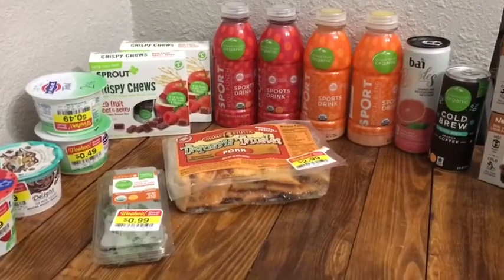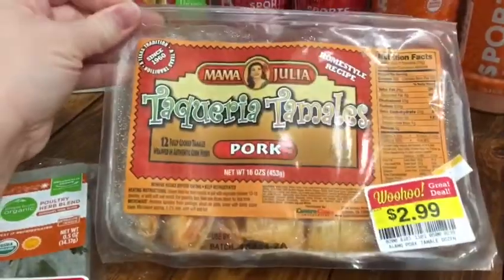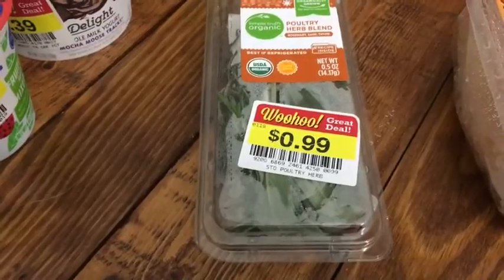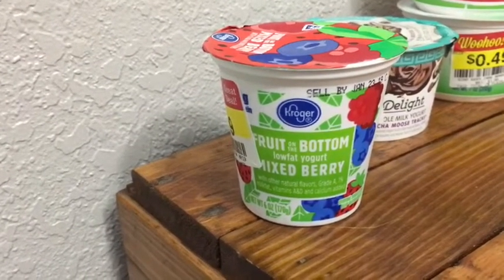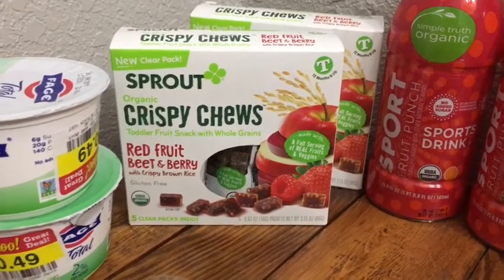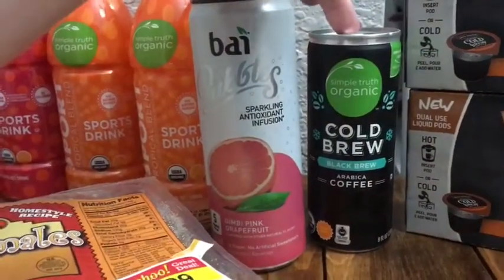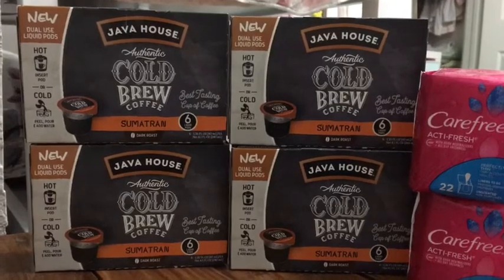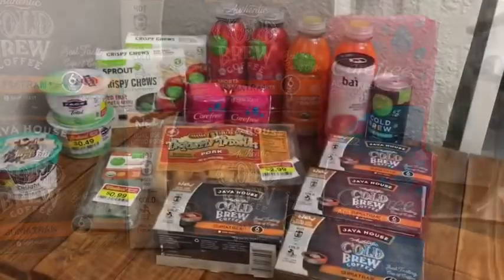KROGER CLEARANCE & WALMART IBOTTA HAUL | January 19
Intro background Background vector created by Kjpargeter - Freepik.com